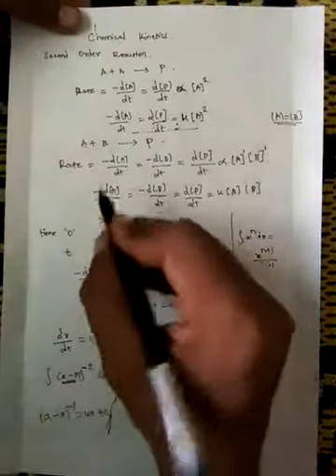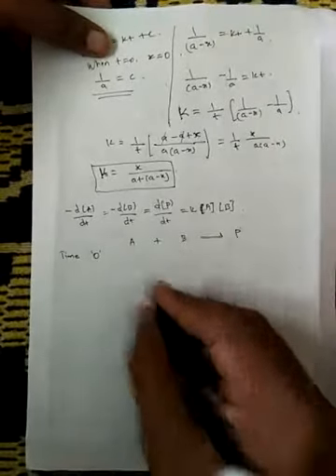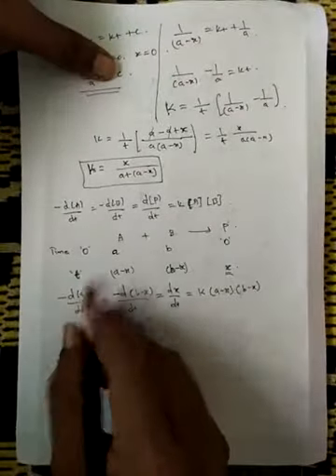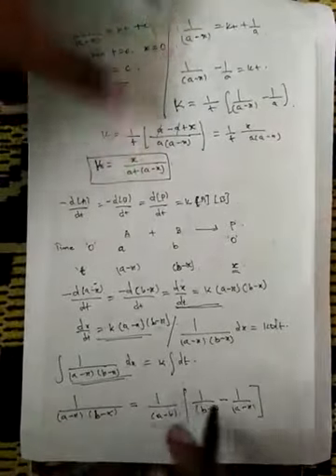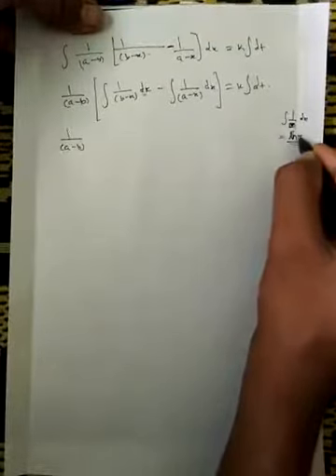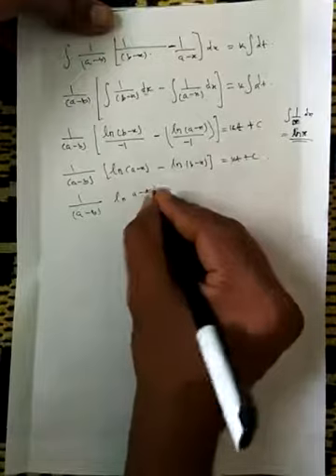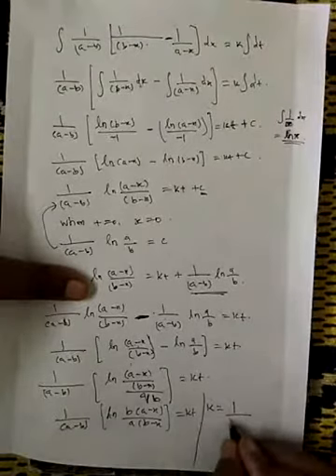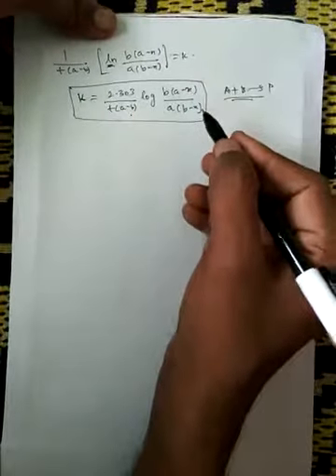Second Order Kinetics 2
Rate constant equation and characteristics of a second-order reaction